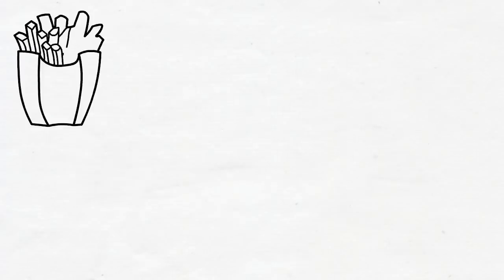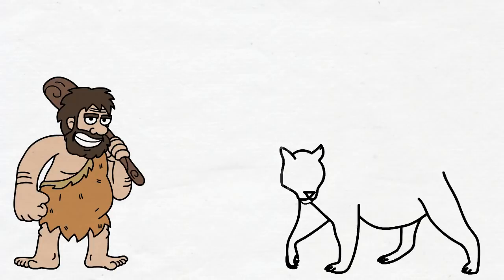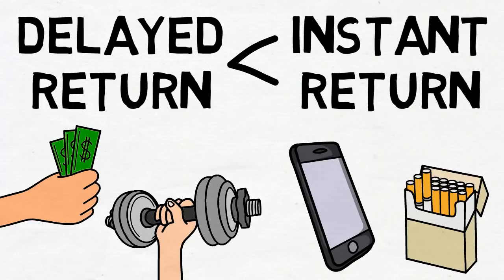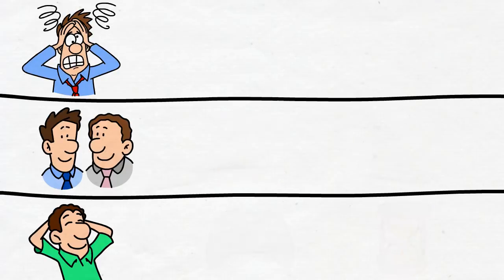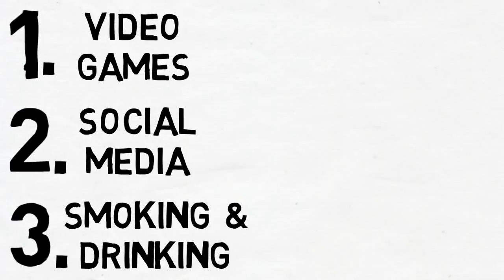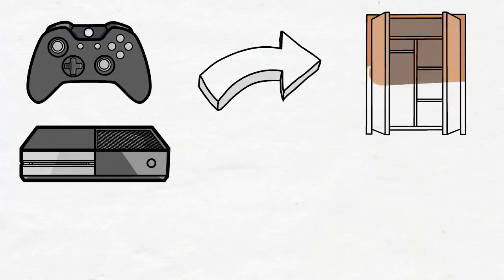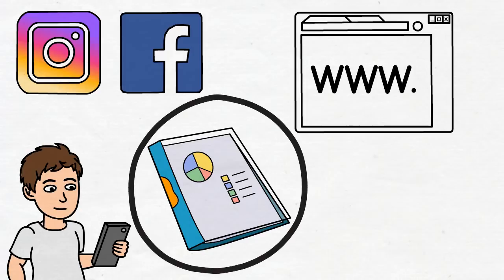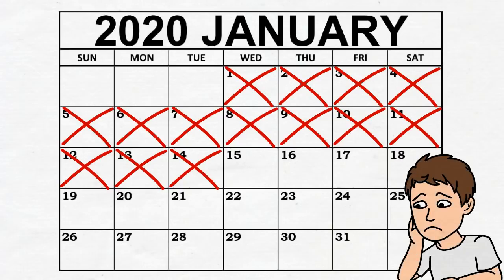Why Do We Perform Bad Habits? And How Can We Break Them?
You most likely already know what's good for you and what's not.
You know that eating fried, fast food, is not good for you.
You understand that laying on the couch, watching TV and browsing social media is also bad.
And you're fully aware that smoking is horrible for your health.

Now the question is: why do you do the things that you know are not good for you?
If you logically understand which habits are bad, why don't you avoid them?

In this video I'll explain why you keep on performing those bad habits and I'll give you a solution for the problem.